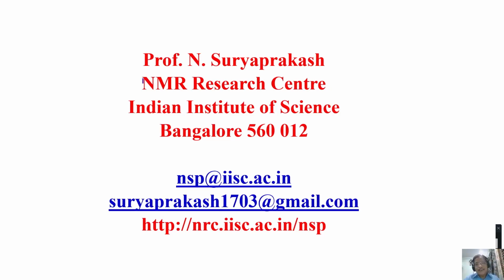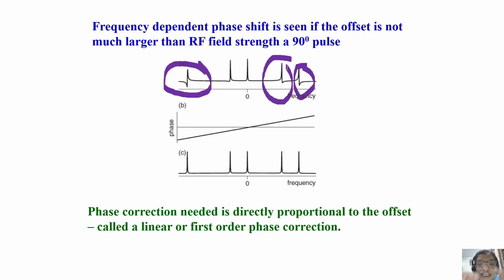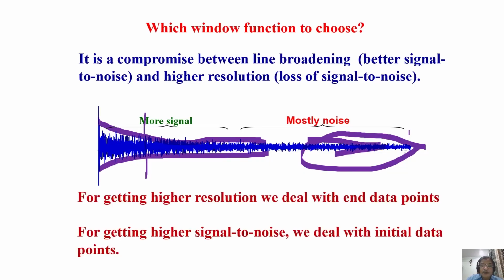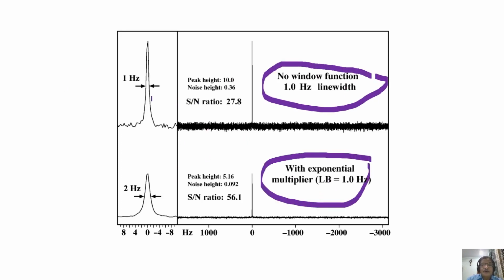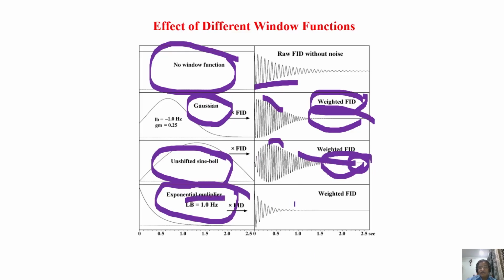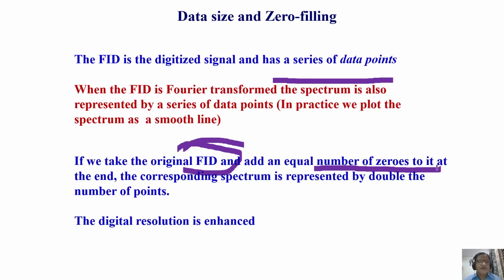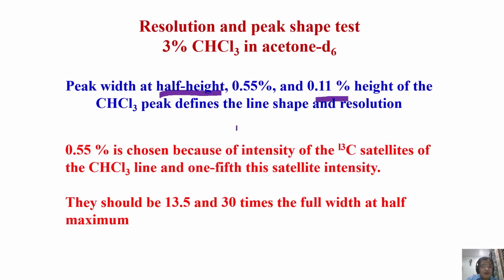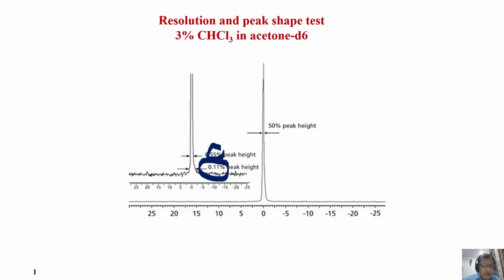NMR data processing